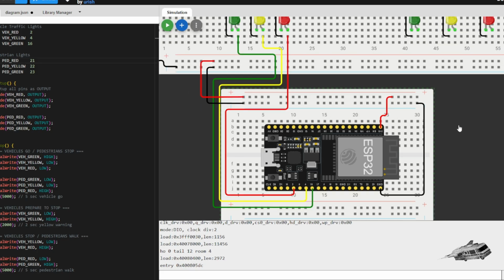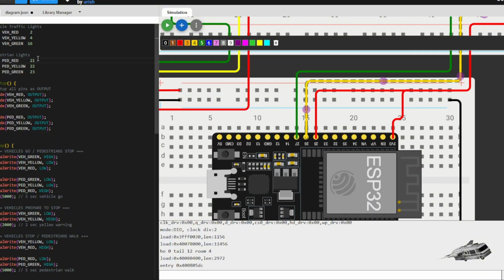No Soldering Required ESP32 Traffic Light Goof-Off Video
Well here we are again, Timmy is ranting. Prototyping is not about getting direct to a result. Maybe it required rethinking, and hours spent on the chalkboard later, it all starts to make more sense.
I am mesmerized by how I can have two separate string of LEDs to blink on and off with Logic Sequencing. a term I ran across and won't let go, what I mean is that I used a for loop to make the LED blink 3 times.
More of a educational video to also inspire some great ideas. Timmy is out.